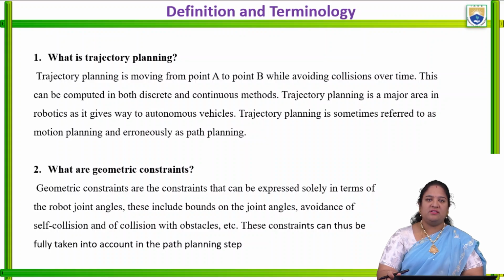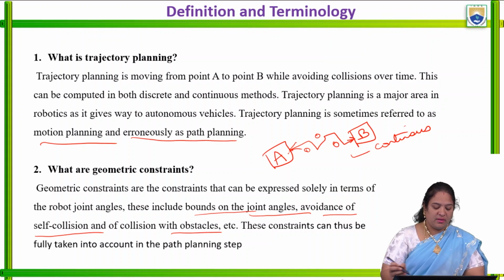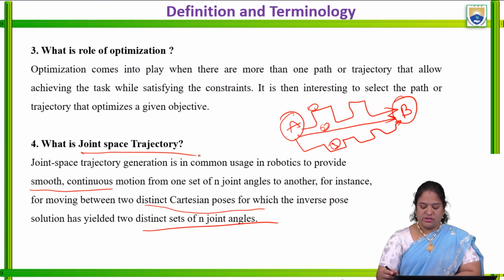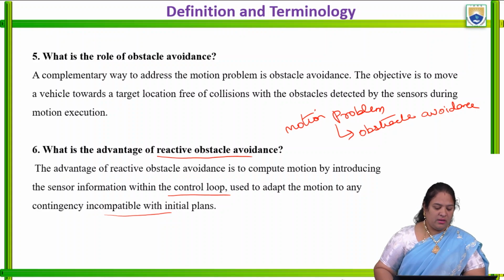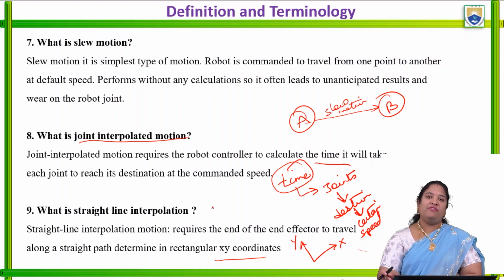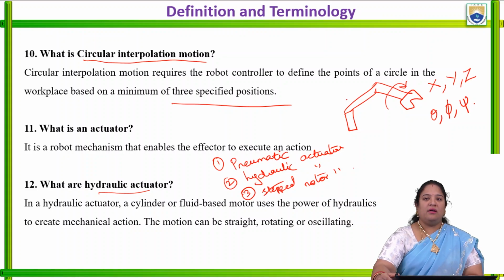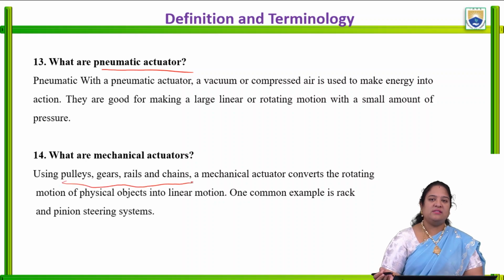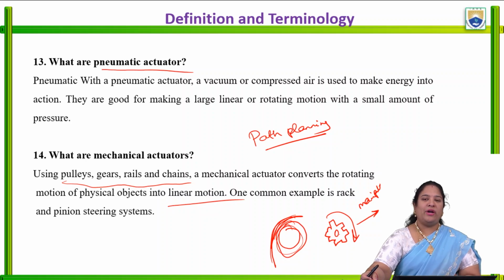Trajectory Planning Definitions and Terminology by Dr. G HIma Bindu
Trajectory Planning Definitions and Terminology by Dr. G HIma Bindu | IARE

Telangana, India.